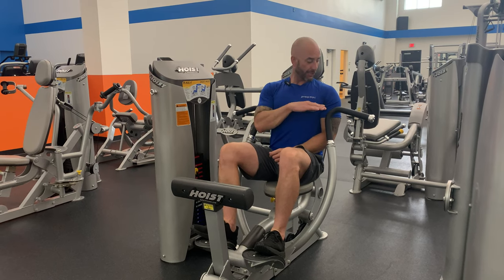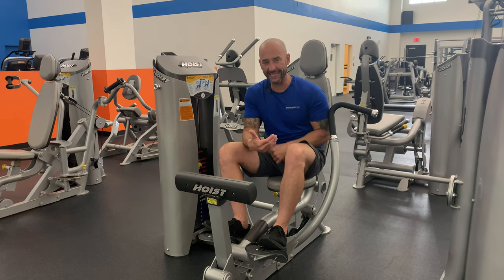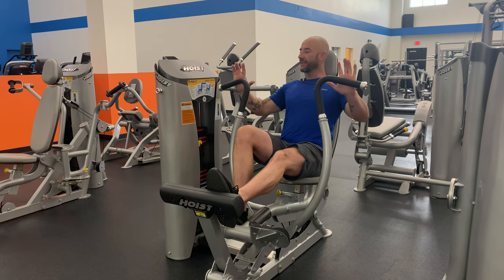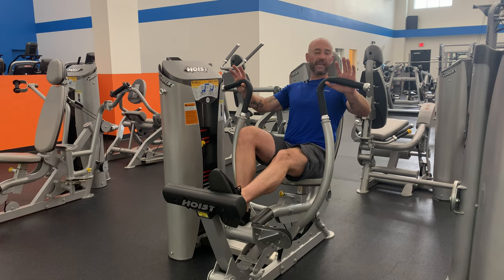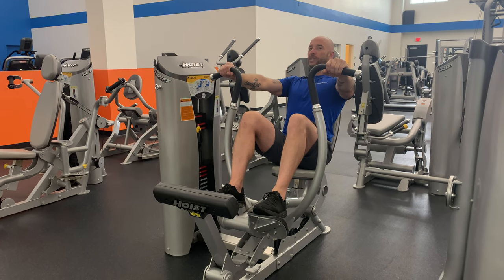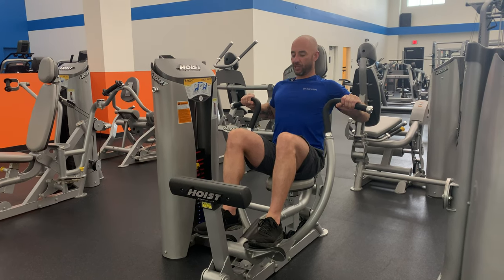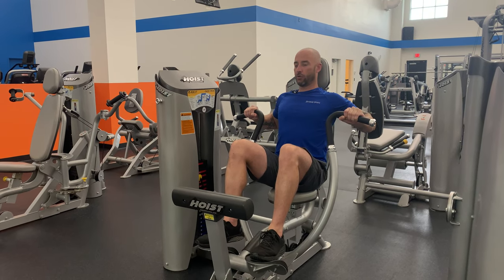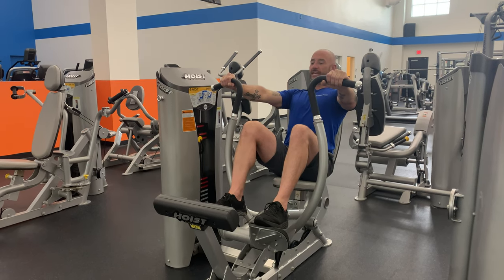OR Hoist Chest Press